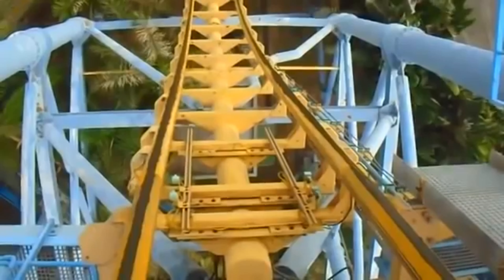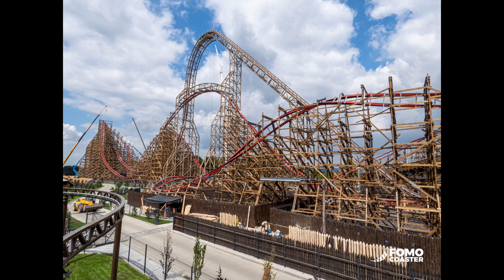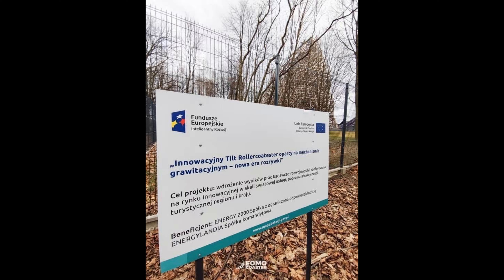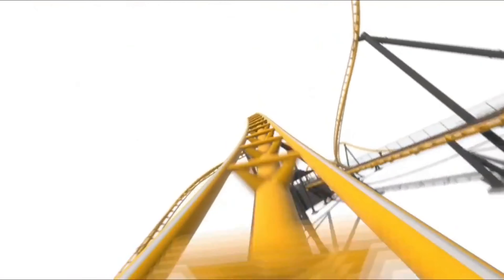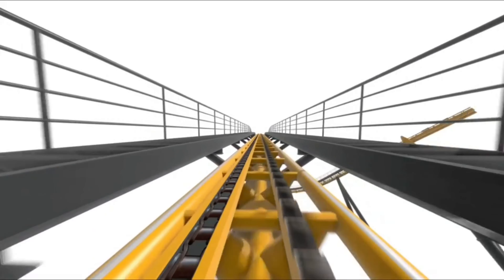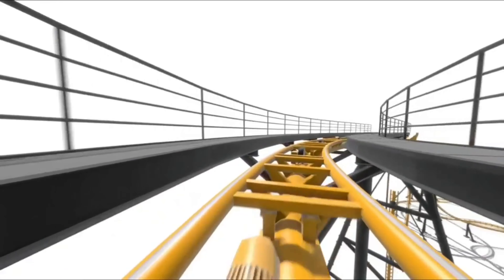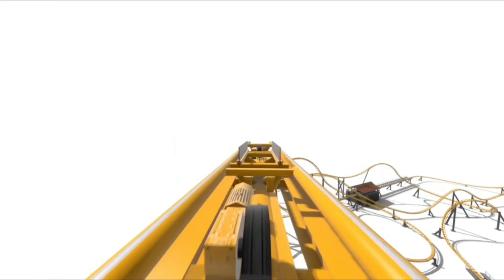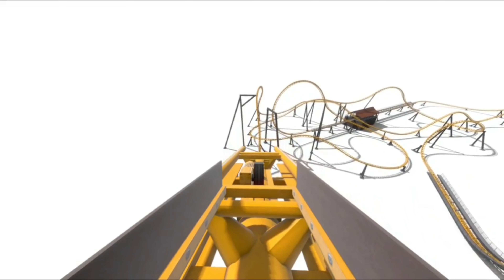ENERGYLANDIA'S 2OTH ROLLERCOASTER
ENERGYLANDIA WILL BE GETTING THEIR 20TH COASTER FROM VEKOMA WHICH WILL BE A VEKOMA TILT COASTER THIS INFORMATION CAME FROM FOMO COASTERS POST
VIDEO CREDITS